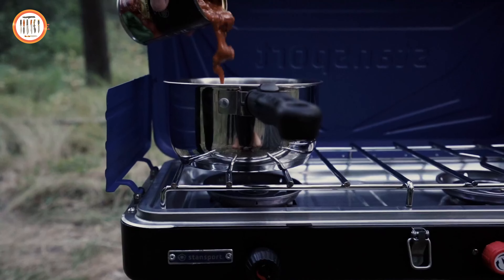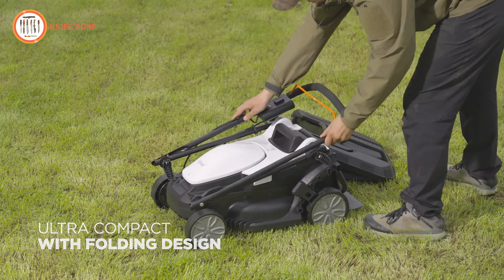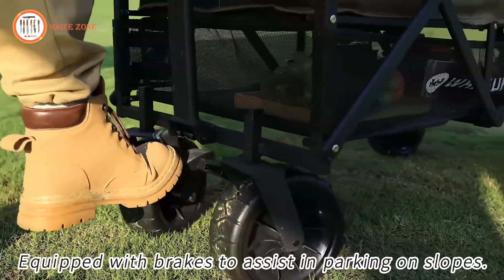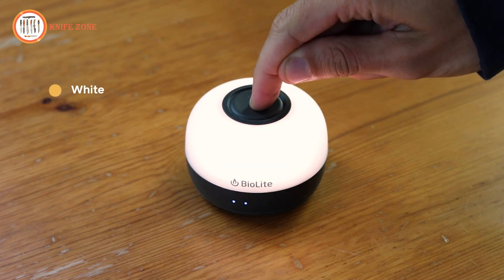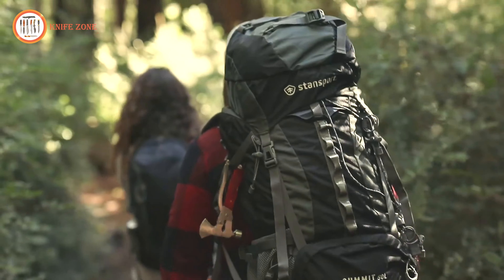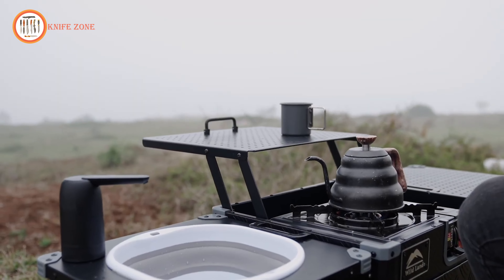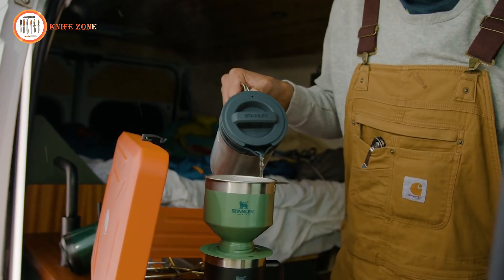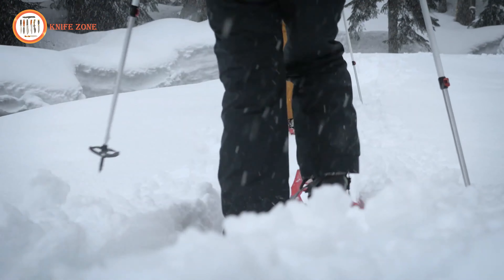25 Incredible Camping Inventions That Everyone Will Appreciate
Hey Campers. Ready to take your outdoor adventures to the next level? In this video, we're counting down 25 incredible camping inventions that every outdoor enthusiast will appreciate! From cutting-edge gear to innovative gadgets, these tools will help you camp smarter, stay comfortable, and make the most of your time in nature. Whether you're a seasoned camper or just starting out, these must-have items are game-changers for your next trip. Let's dive into the ultimate camping gear list.

25 Incredible Camping Inventions That Everyone Will Appreciate

00:00 - Intro

00:29 - 1. Stansport Boulder Series Propane Stove

01:24 - 2. Mountainsmith Mystic Backpacking Pack

02:20 - 3. Tapirus Marshmallow Roasting Sticks

03:27 - 4. Litheli U20 20V Lawn Mower

04:23 - 5. SylvanSport WayLight Light

05:21 - 6. Onewind Outdoors Penumbra Hot Tent

06:16 - 7. Waterproof Matches by InstaFire

07:15 - 8. Whitsunday Double Decker Wagon

08:07 - 9. Igloo 25 Qt BMX Hard Coolers

09:10 - 10. AOFAR AF-381 Fire Starter Fire Steel Pouch

10:06 - 11. Hand Crank Power Bank by Boogostore

11:11 - 12. BioLite AlpenGlow Mini

12:10 - 13. MSR WindBurner Stove

13:17 - 14. NORTIV 8 Armadillo 2 Affordable Hiking Boot

14:23 - 15. Stansport Standard Rectangular Sleeping Bags

15:33 - 16. Cottonwood from Oboz Footwear

16:32 - 17. PGYTECH hard shell safety carrying case

17:40 - 18. Kitchen Cruiser The Ultimate Camping Kitchen

18:39 - 19. Fanttik X9 Ultra Portable Tire Inflator

19:51 - 20. Pyro Tower Complete Kit

20:56 - 21. KingCamp Lightweight Sleeping Mat

22:06 - 22. Stanley Camp Pour Over Set

23:05 - 23. Rugged Backpacking Pillow

24:10 - 24. Woolly Mammoth Merino Wool Blanket

25:13 - 25 . MSR Snowshoe Carry Pack